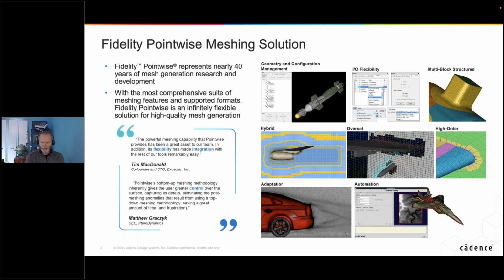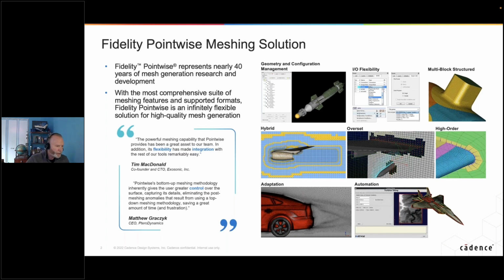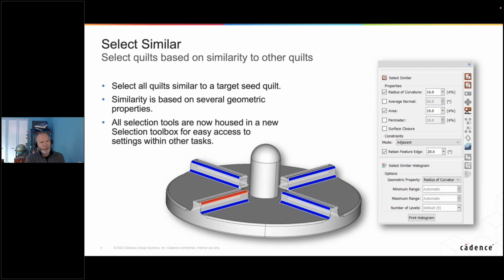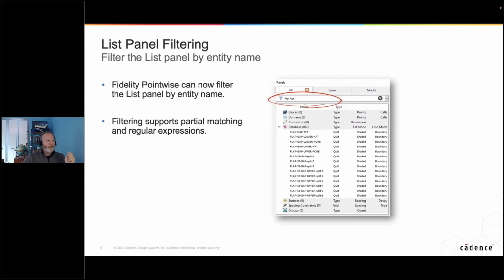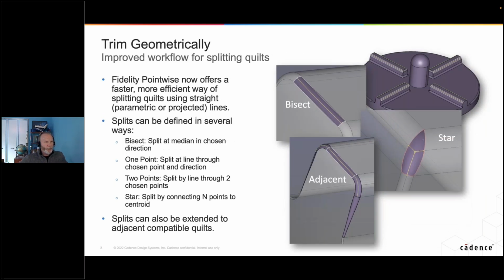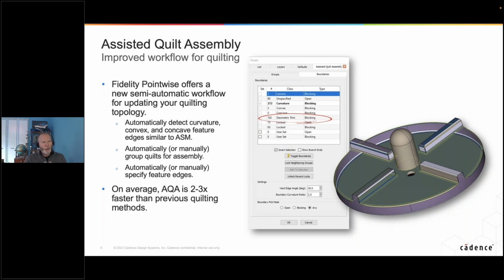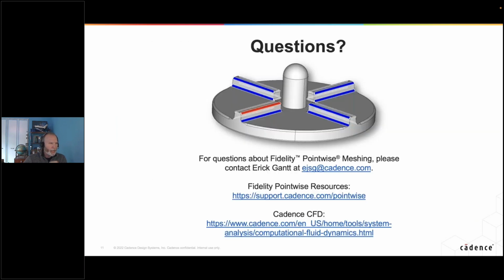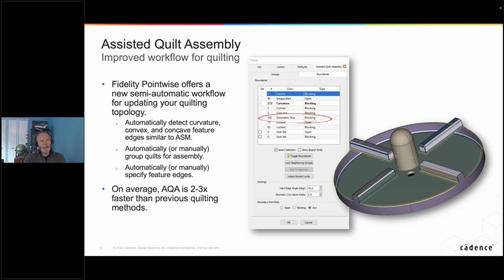SU2 Conference 23: Automated Geometry Cleanup and Model Preparation with Fidelity Pointwise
Title:
Automated Geometry Cleanup and Model Preparation with Fidelity Pointwise

Author:
Erick Gantt (Pointwise / Cadence)